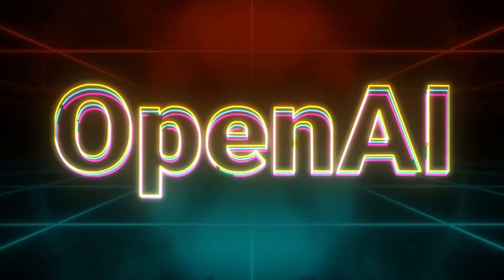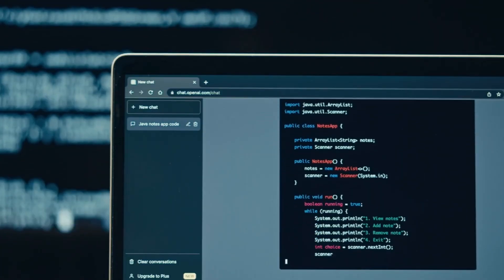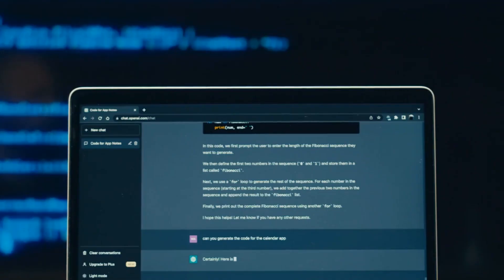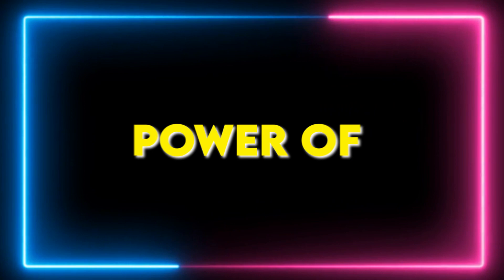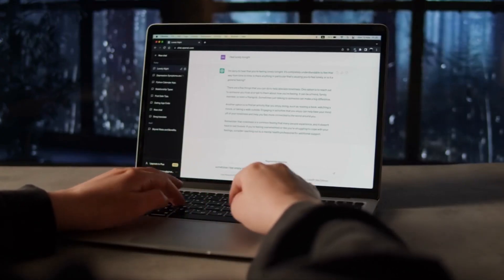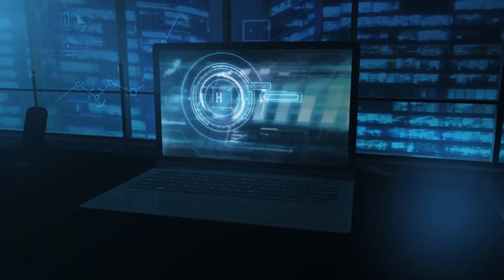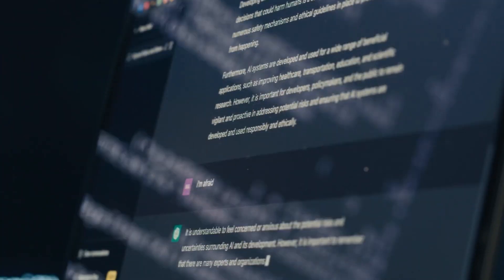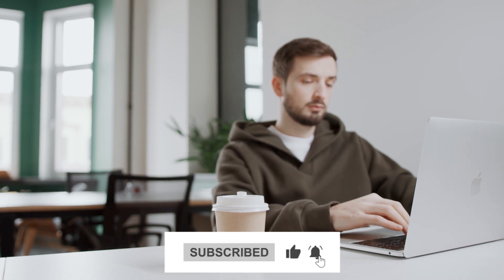ChatGPT's Most Powerful Upgrade | ai updates | ai evolves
📍In this video, we delve into the mind-bending transformation that ChatGPT has undergone. Months after its debut, it has emerged with an incredible upgrade that breaks down the barriers between human and AI interaction.

ChatGPT Plus subscribers gain access to a world where human language and programming languages converge seamlessly. Prepare to be amazed as ChatGPT becomes your personal coding mentor, helping you understand and execute code effortlessly.

Join us as we unpack the possibilities of the Code Interpreter. Imagine turning code into creative masterpieces, analyzing data, creating visualizations, and embarking on coding journeys you never thought possible. Through user experiences and real-world applications, we'll show you how this innovative plugin can transform coding for everyone, from beginners to experts.

But the Code Interpreter is more than just a tool—it's a revolution. We'll discuss its strengths and limitations, its role in democratizing data science and coding education, and its potential to reshape the landscape of AI-human collaboration.

Witness the evolution of ChatGPT with internet access, propelling it beyond simple interactions into a realm of limitless possibilities. From the Code Interpreter's emergence to its impact on coding education and AI synergy, this video is a deep dive into the future of technology.

And if you've got any questions or feedback about this video topic, please leave a comment in the comments section.

1. Ameca Robot's